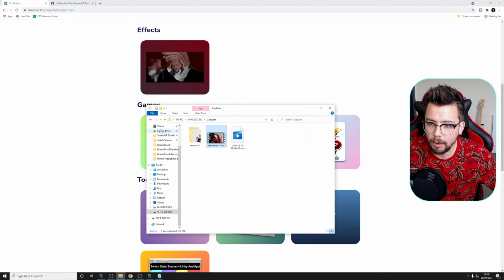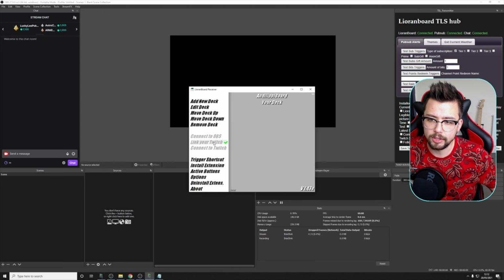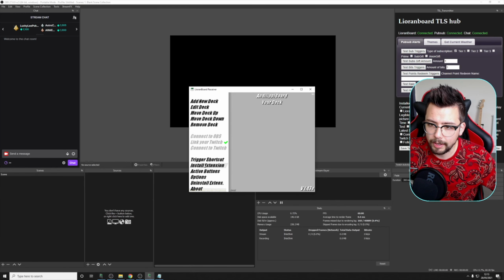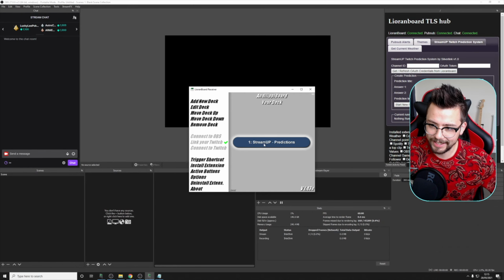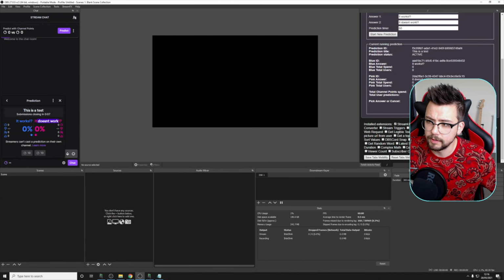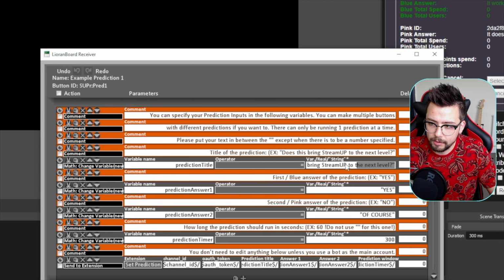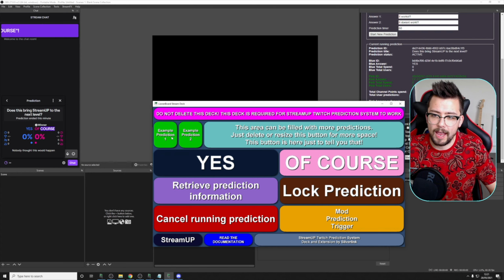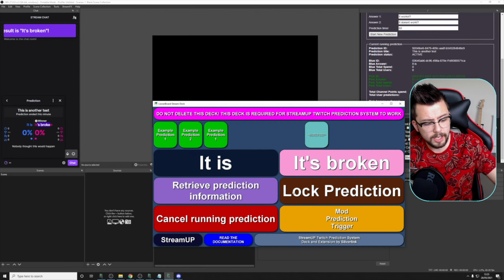TWITCH PREDICTIONS JUST TOOK STEROIDS!!!!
This is INSANE! Twitch predictions have just gone next level! Since twitch updated their API we can now use LioranBoard to control Twitch Predictions! Silverlink has created this INSANE extension that takes all the hard work out of it so you can quickly start manipulating Predictions on the fly and QUICKLY!

Follow Silverlink!

Upgrade Your Streams!

Tools I Can’t Create Without!

⏱️ • Chapters • ⏱️
0:00 • Intro / Demo
1:07 • Download
2:20 • Documentation
3:20 • Installing
6:19 • Starting a Prediction in OBS
8:45 • LioranBoard Deck
11:43 • Creating Presets
12:55 • Roundup